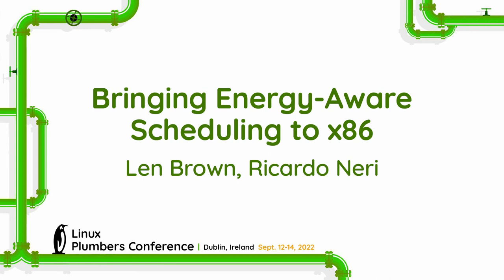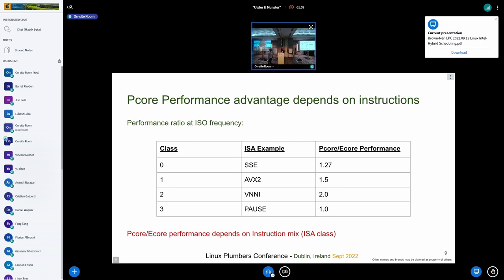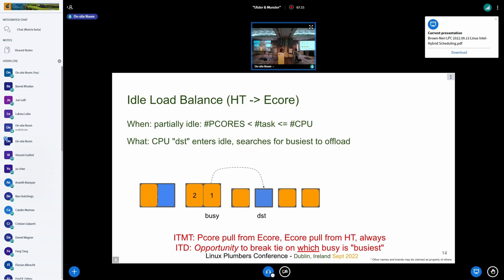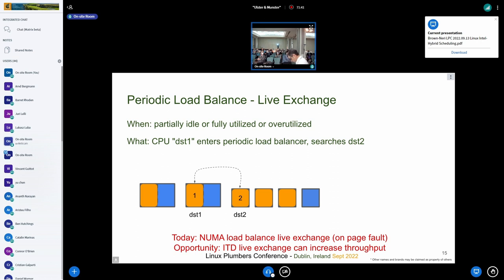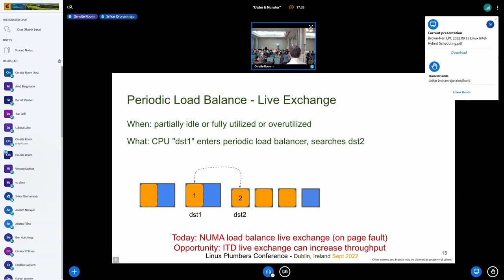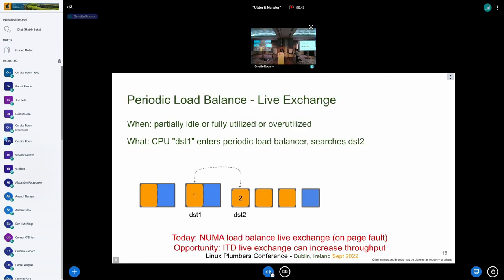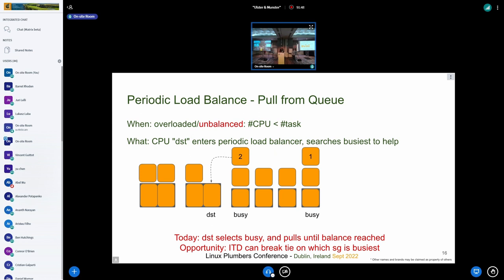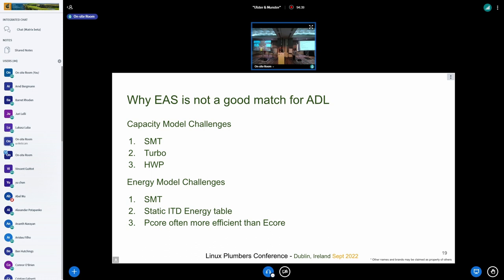Latency hints for CFS task - Vincent Guittot